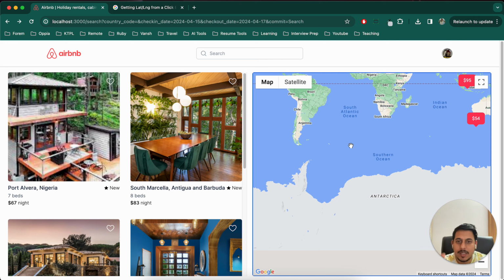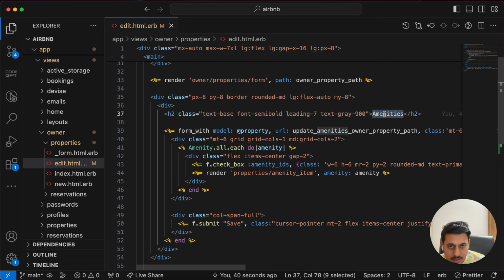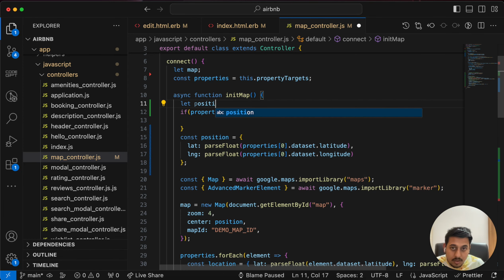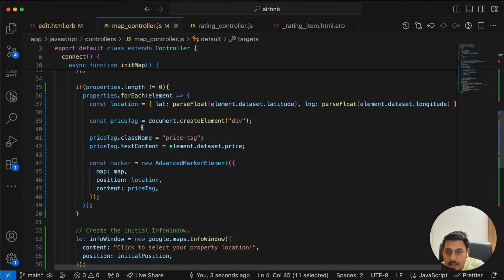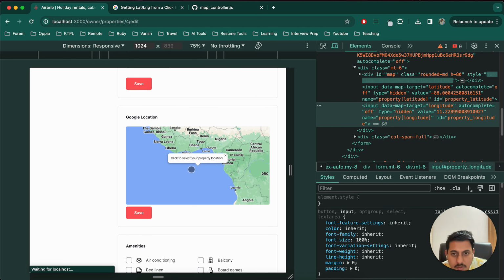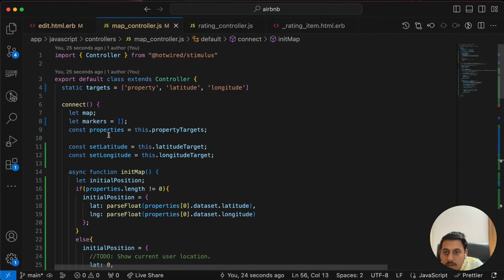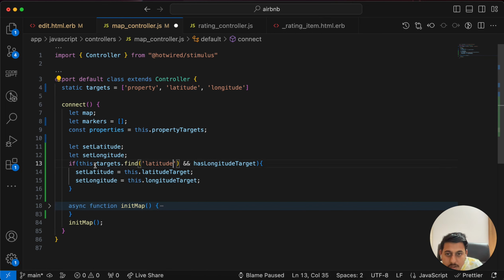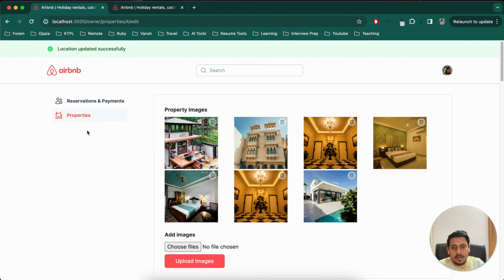Ruby on Rails 7 2024 Airbnb Clone - Edit Google Maps Location - Part 98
If you have any questions follow one of these steps:
3.